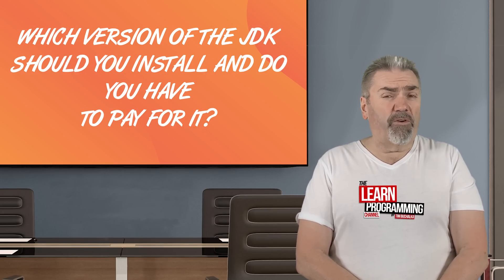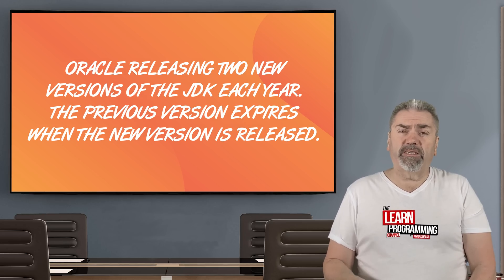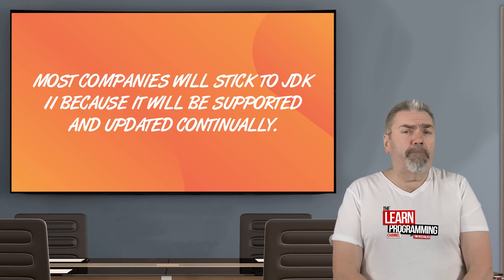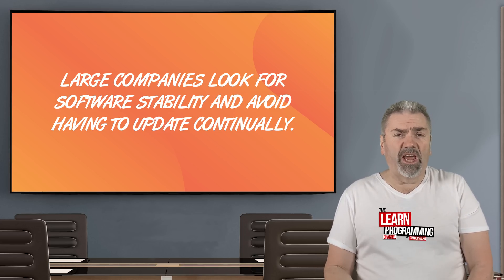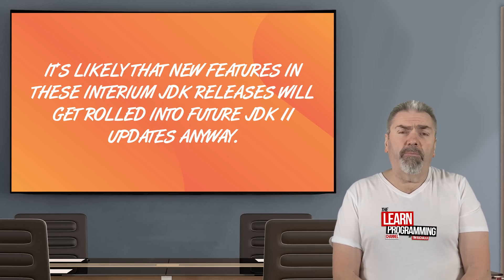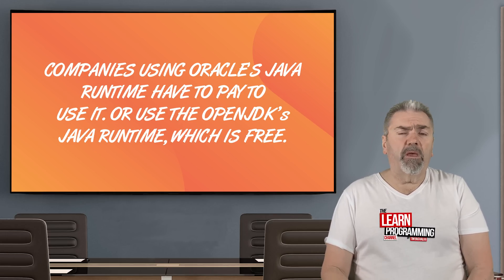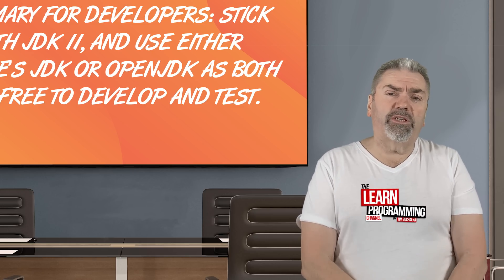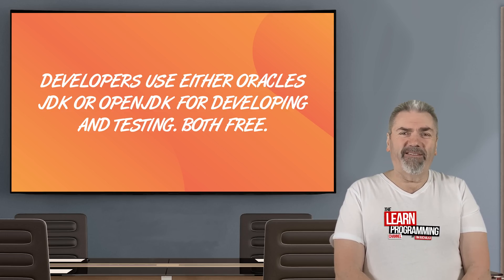Which Version of the Java Development Kit Should You Install & Do You Need to Pay for It?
Which Version of Java Development Kit Should You Install & Do You Need to Pay for It?

With the recent release of JDK 12, it's starting to get confusing for developers to figure out which version of the JDK they should be working with.  Is it JDK 8 still, or JDK 12, or in fact is it JDK 11, which is the LTS (Long term support) version of the JDK?

This question is answered in this video, along with whether you should be using Oracle's JDK, or the OpenJDK, and if you have to pay to use the JDK if you decide on Oracles JDK.

It's about as clear as mud, right?  Well it will be by the time you watch this video to the end.